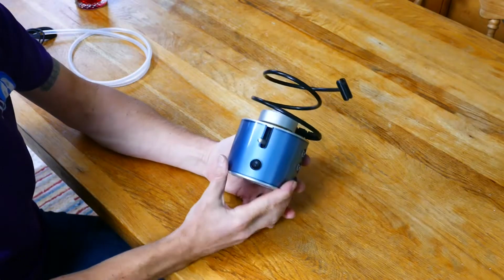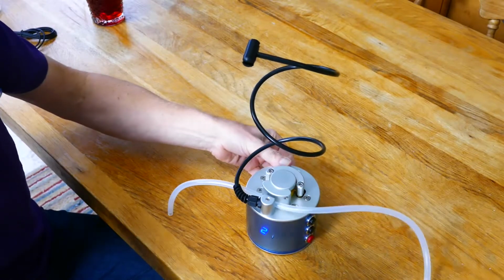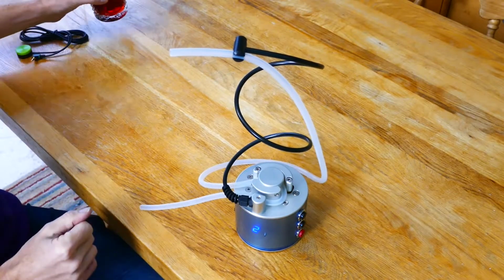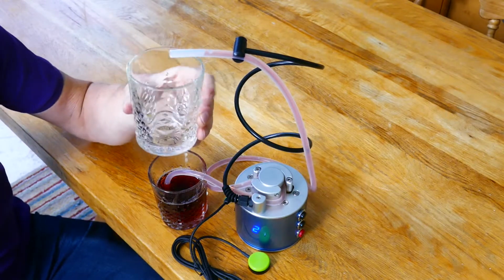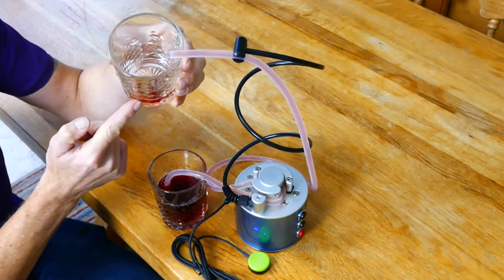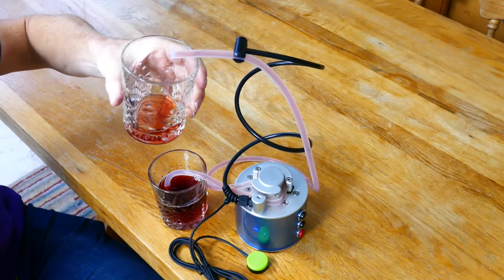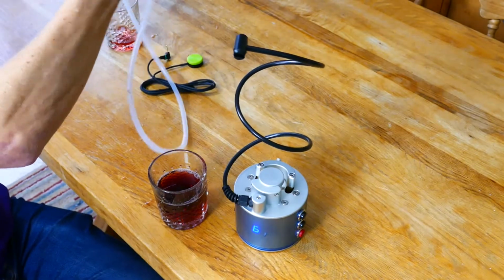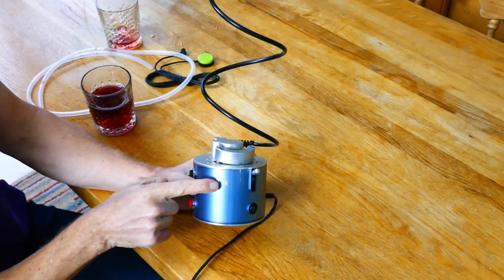Neater Powered Drinker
Take a look at how to set up your Neater Powered Drinker for use here.